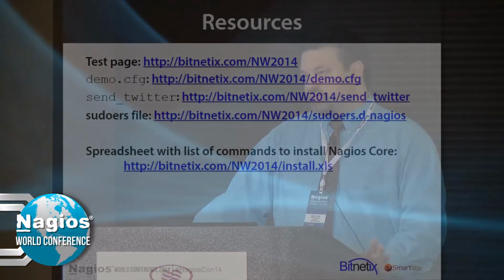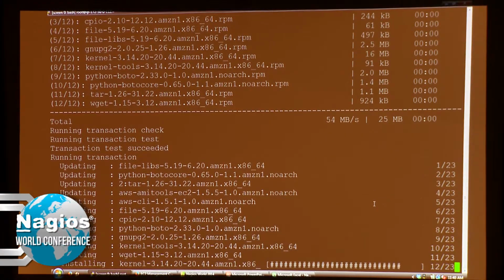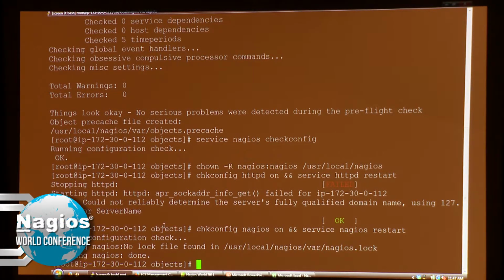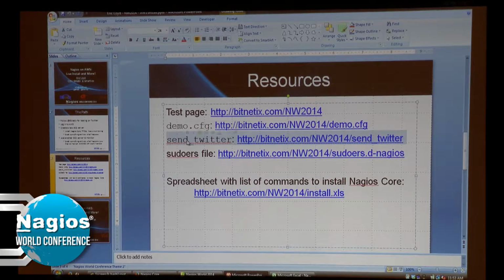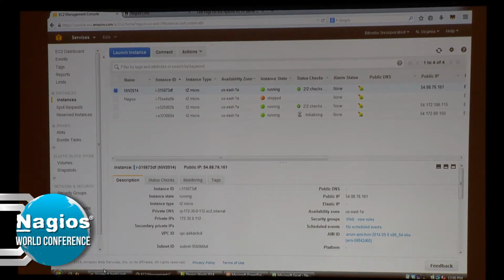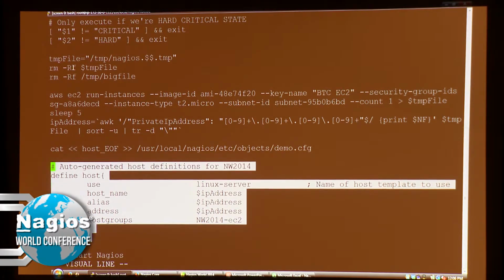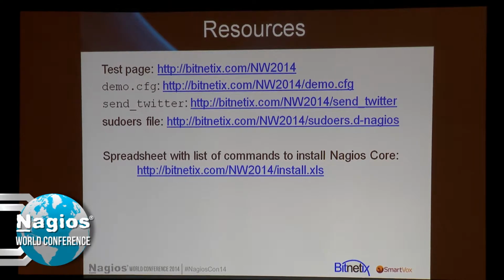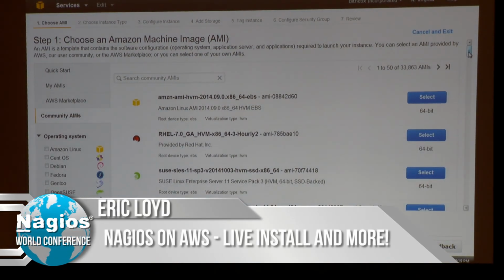Eric Loyd: Nagios on AWS - Live Install and More! - Nagios Con 2014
"Nagios on AWS - Live Install and More!" In this session, we will start with a brand new Amazon Web Service EC2 virtual instance install of Nagios Core, do some basic configuration and security hardening, install check_mk, and then have it monitor something. All right there, live, at the conference. New this year, we will also show how to expand this to additional servers automatically through AWS APIs.

Eric Loyd is the founder and CEO of Bitnetix Incorporated, an IT consulting and systems integration company located in Rochester, New York. Bitnetix has been providing VoIP service to small businesses and non-profits since 2007. In 2012, Bitnetix formed SmartVox and re-designed their global VoIP service offering to take advantage of the AWS platform. Mr. Loyd presented at Nagios World Conferences in 2012 and 2013. He has over 25 years of IT experience, 10 years in senior management, and is a musician, photographer, amateur astronomer, and aspiring serial entrepreneur.